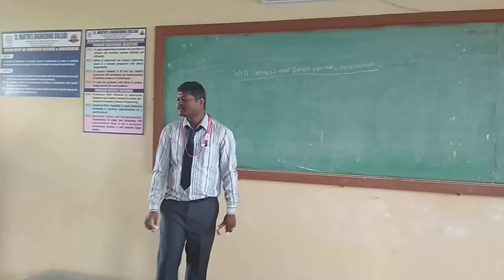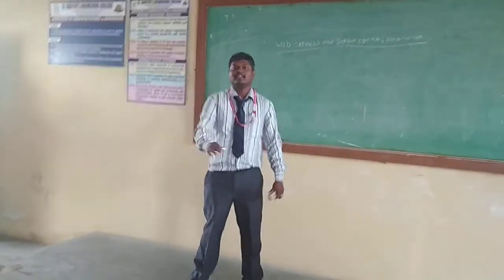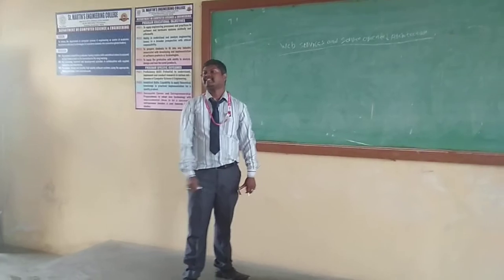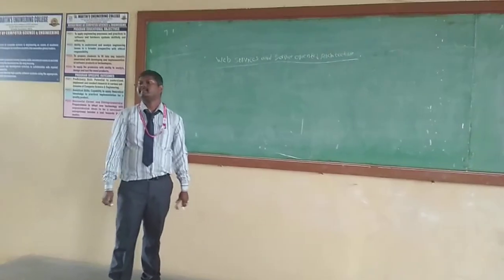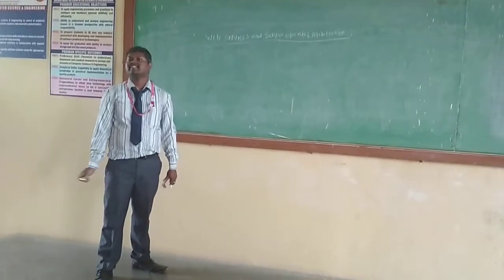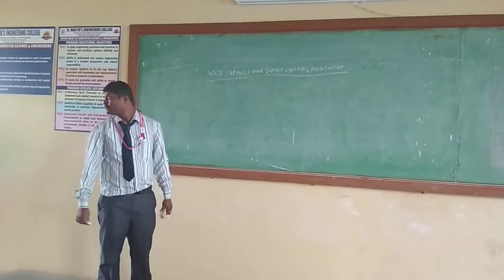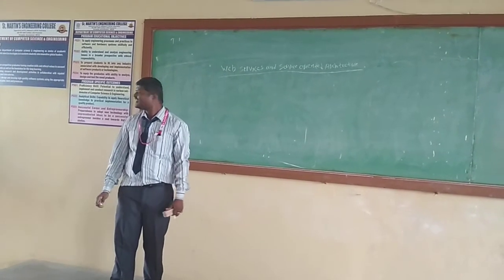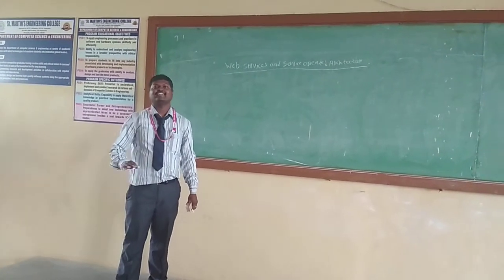evolution of distributed computing